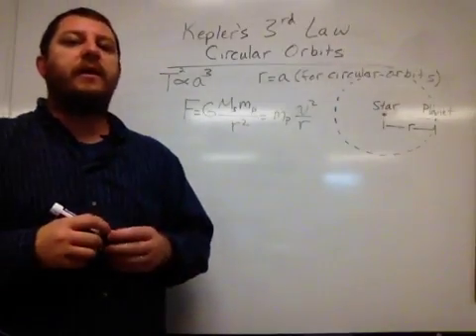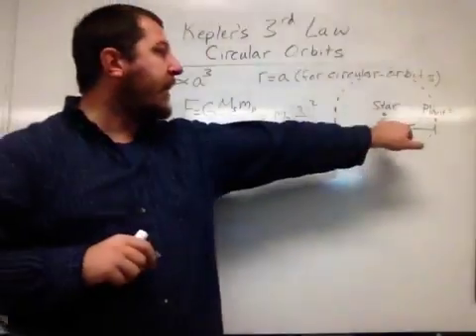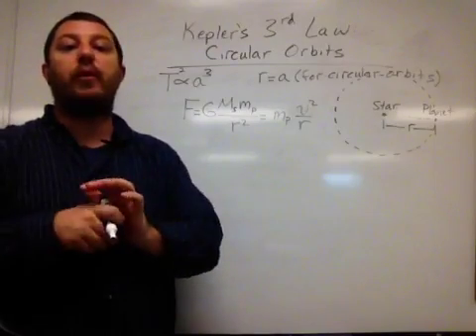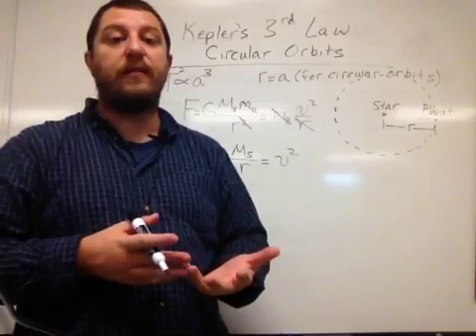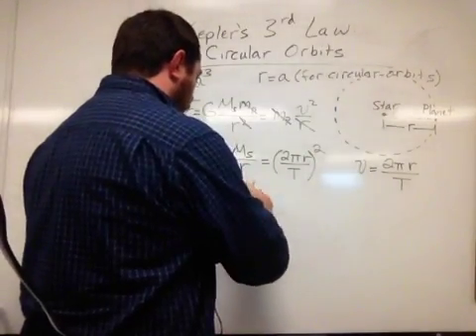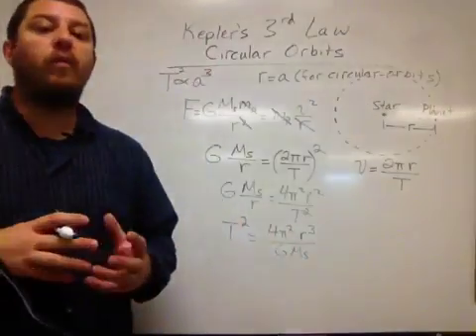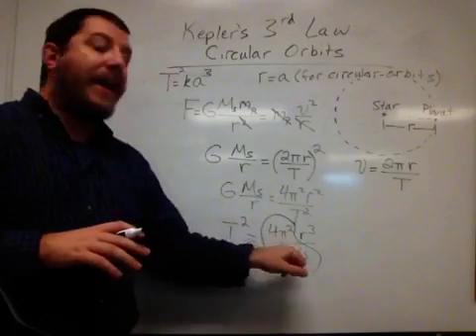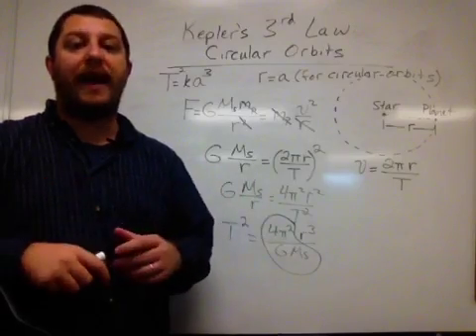Gravity and Kepler's 3rd Law